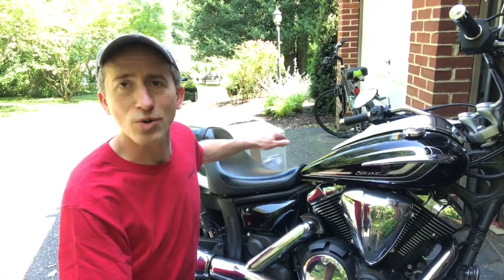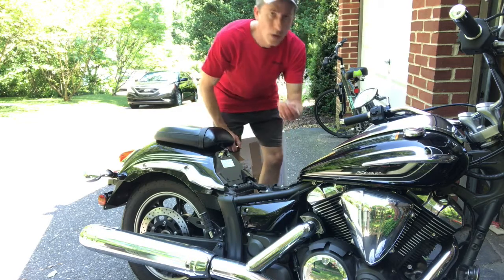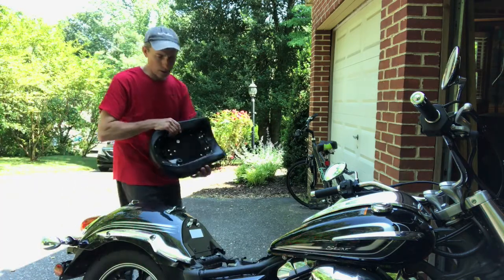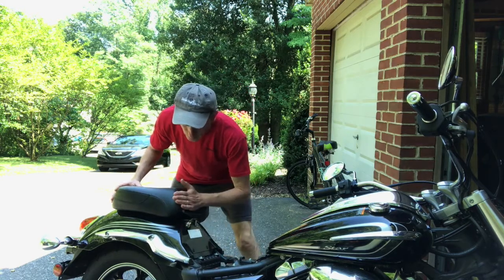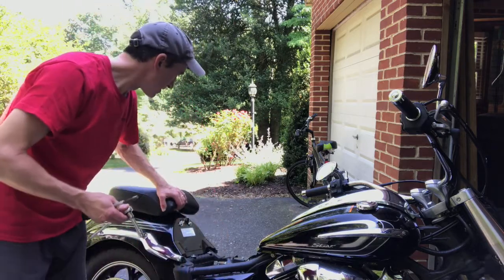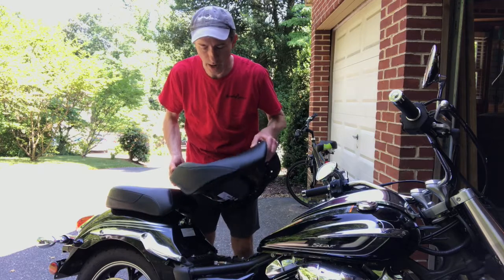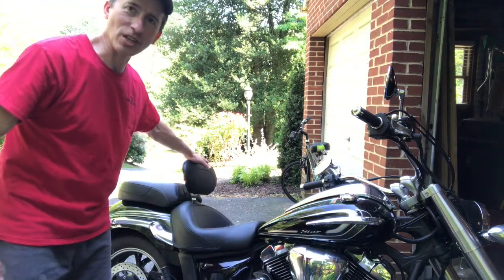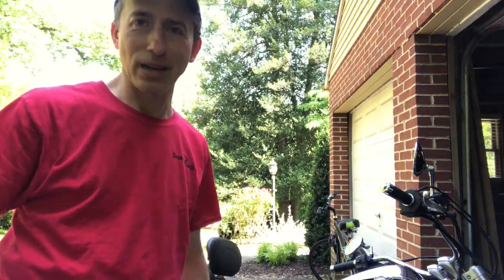Mustang Wide Vintage Touring Seat Installation on Yamaha V-Star 950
Mustang Wide Vintage Touring Seat Installation on Yamaha V-Star 950. Installing the Mustang Wide Vintage Touring Seat is very straight forward. However, because it has so much extra padding, a little patience and a bit of coaxing is certainly due!.  Follow the easy steps in this video and you will have your seat on your Yamaha V-Star 950 in no time at all.  Enjoy your ride!  JL

We use Canva for all of our thumbnails.  Try it here for free: